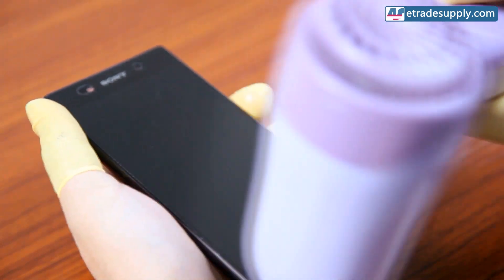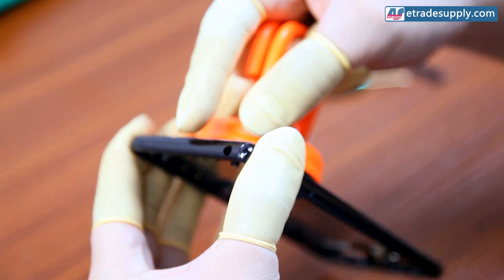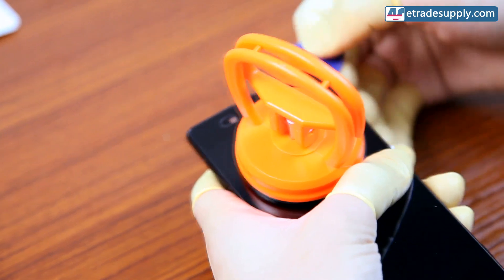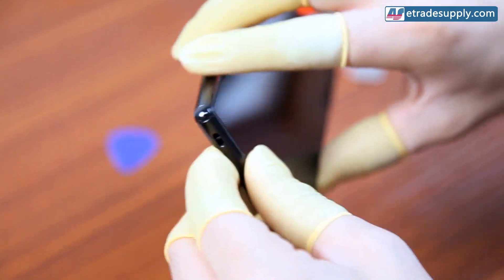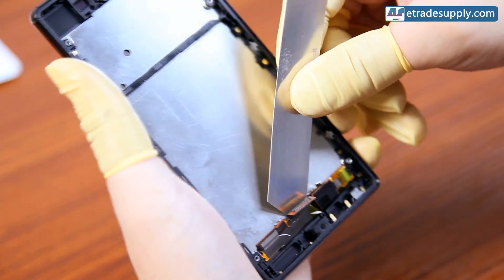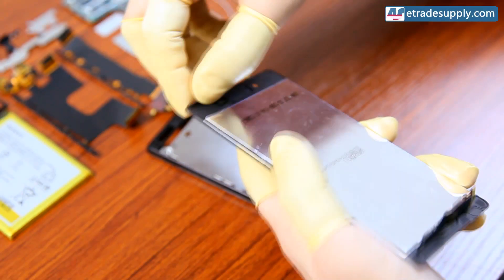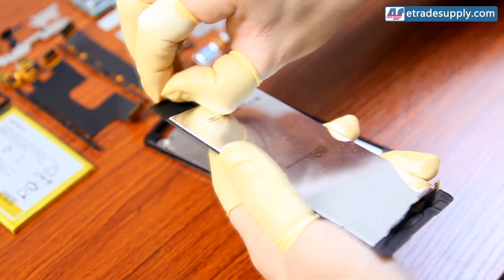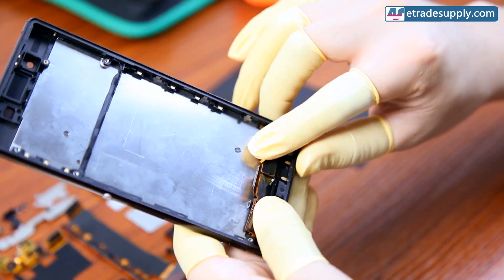Sony Xperia Z3 Plus LCD Screen Disassembly & Reassembly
ETrade Supply show you how to tear down Sony Xperia Z3 Plus LCD Screen Assembly Disassembly and Reassembly. If you want to replace your Sony Xperia Z3 Plus LCD Screen Assemly, it may help you out.